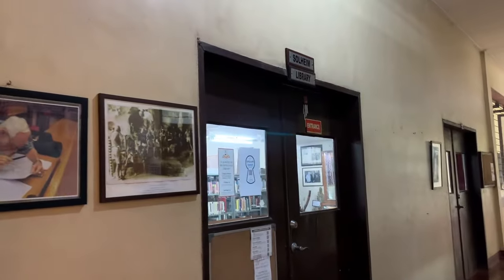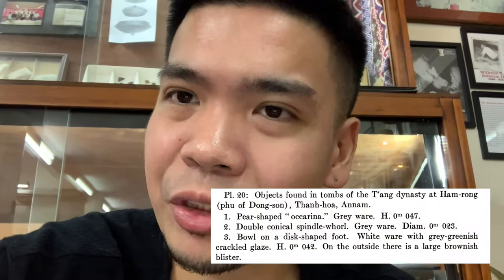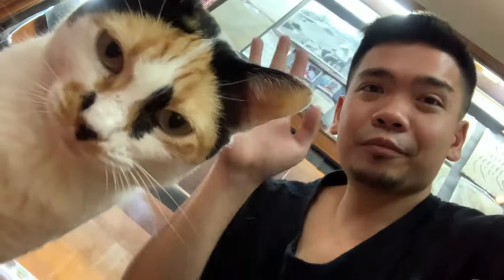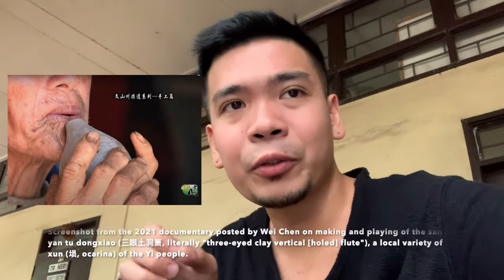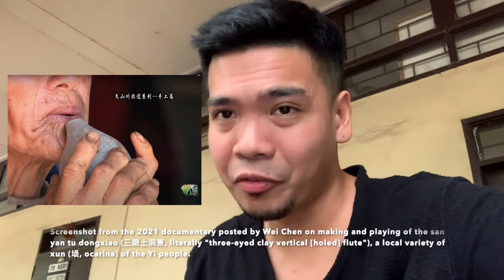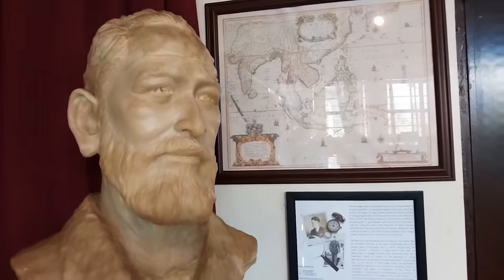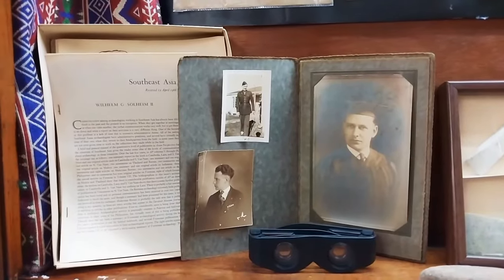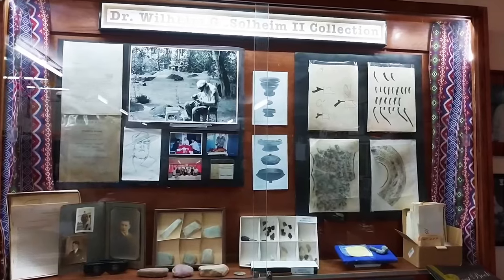Ocarina of the Dead - Music Archaeology Series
Let’s talk about an ocarina found in an ancient tomb in Vietnam! In this episode of Music Archaeology, let's take a field trip to the UP School of Archaeology. We will be taking a look at a special musical instrument discovered in Olov Janse’s Archaeological Expedition to Indo-China and the Philippines. Is the the only ceramic vessel flute discovered in Southeast Asian Archaeology?

0:00 Introduction
0:29 The School of Archaeology at the University of the Philippines
1:37 The Solheim Library
2:16 The 1939 Expeditions of Olov Janse
3:16 Museum and Cat Break
3:50 A close look at The Ocarina from the Tomb
4:25 The Xun and the Yi people of Yunnan China
4:41 Grave Goods or Burial Goods
5:42 Music of the Xun
8:56 A look at the Solheim Library